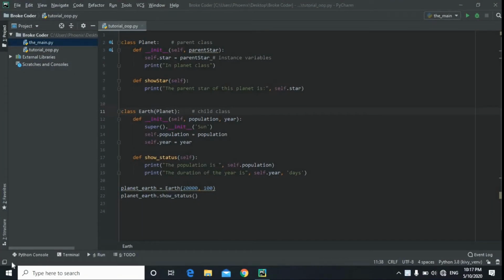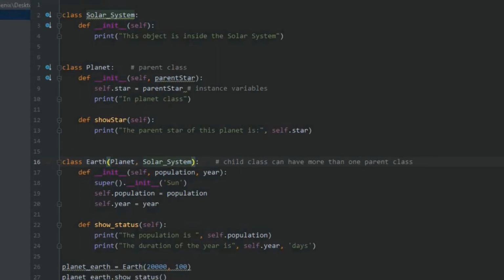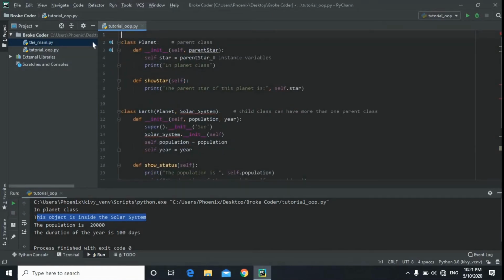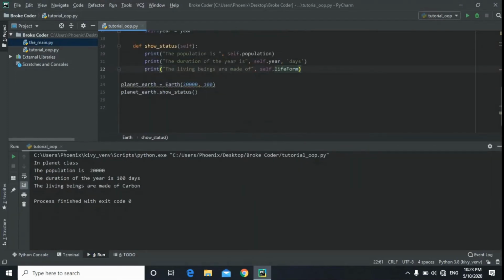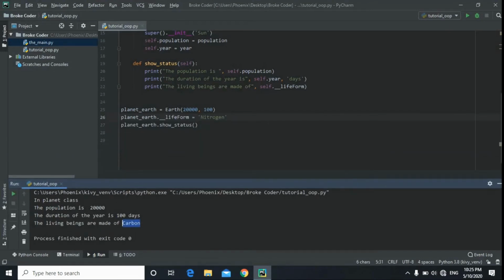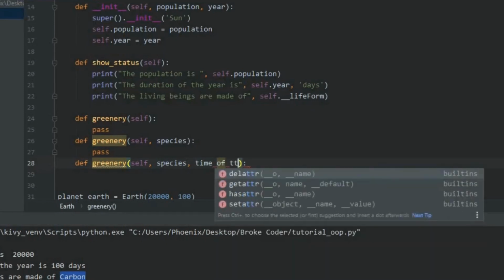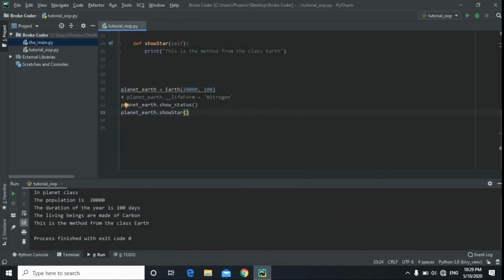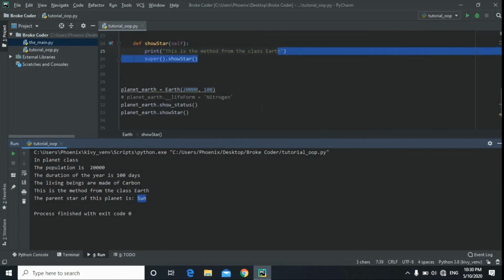Encapsulation and Polymorphism | Object-Oriented Programming with Python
What does Encapsulation in python mean?
Is polymorphism available in python?
To answer these questions be sure to watch the video till the end.

If you have not checked out the previous video on basics of Object-Oriented Programming, then be sure to have a look

If you are interested in Competitive Programming and have just started out then check out my tutorial on it